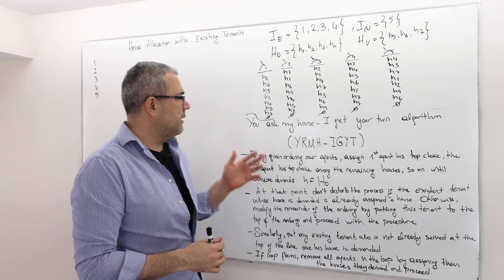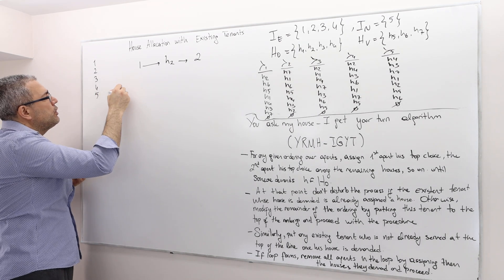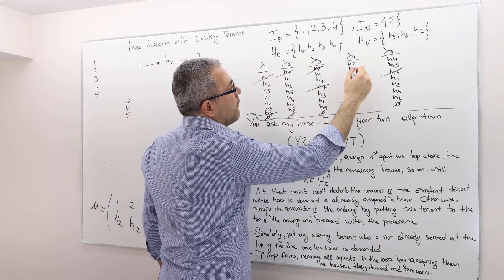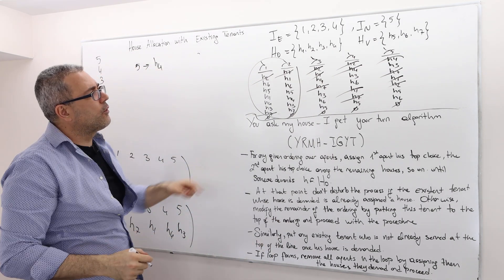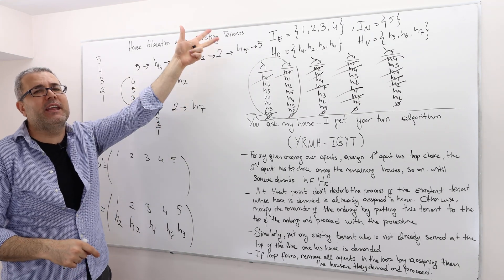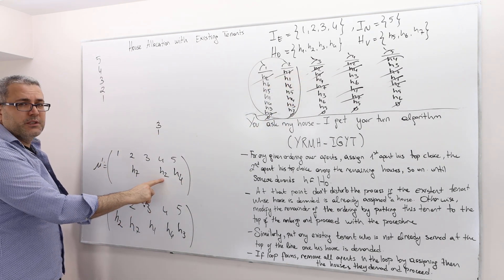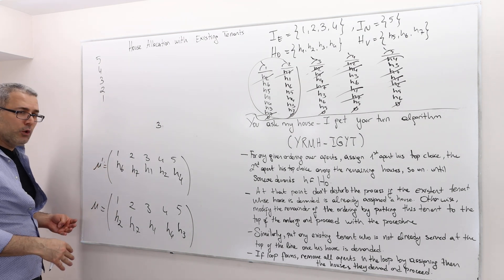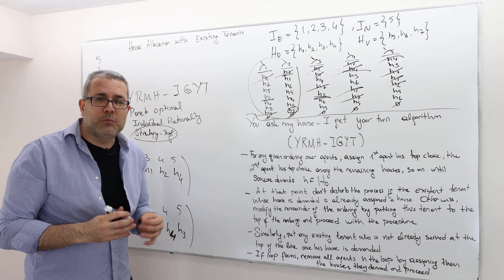(AGT7E13) [Game Theory] You Ask My House-I get Your Turn (YRMH-IGYT) Algorithm: A Numerical Example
In this episode I solve a numerical example for house allocation problem with existing tenants and show how we implement the "You Request My House - I Get Your Turn" algorithm